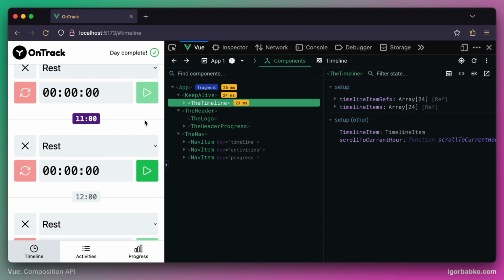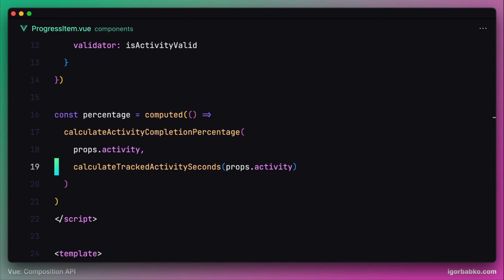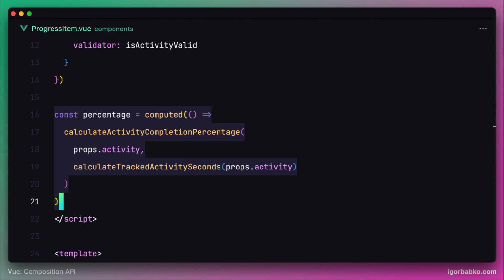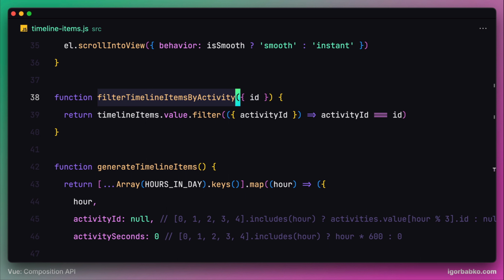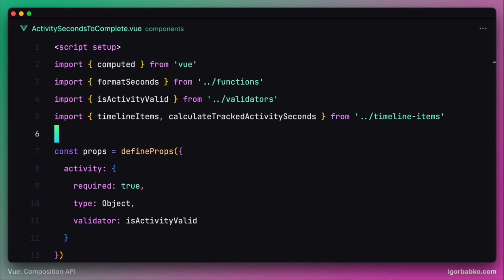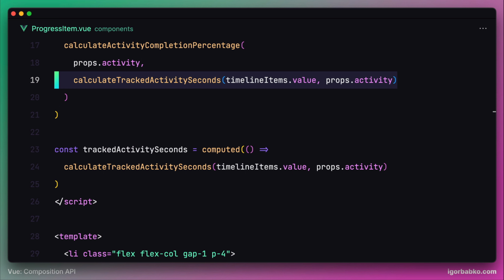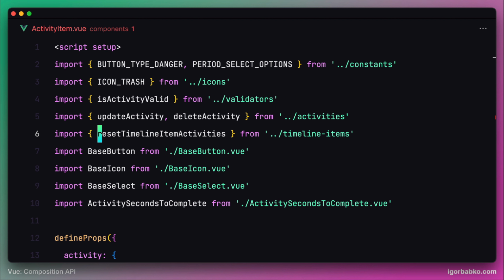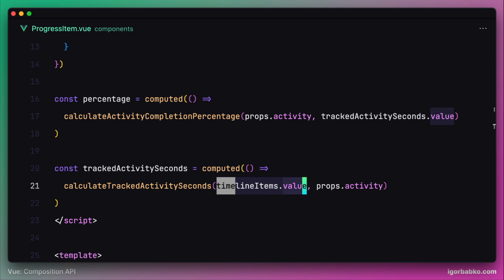Vue Composition API From Scratch #101 - Dependencies of computed properties